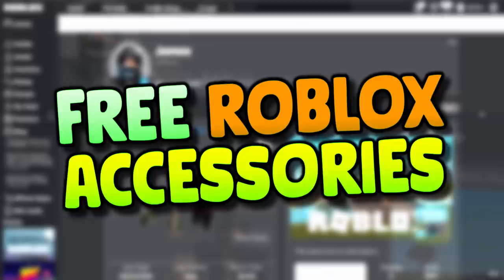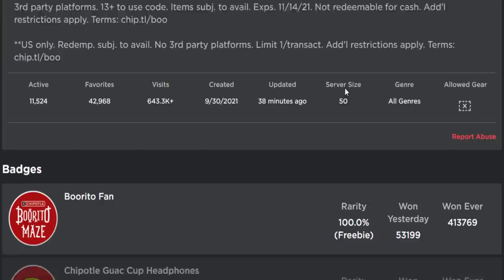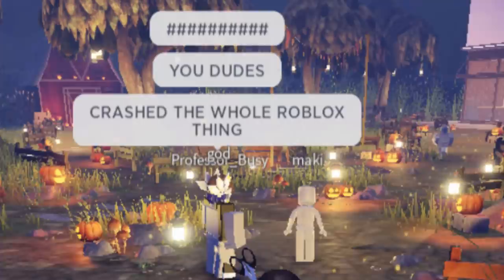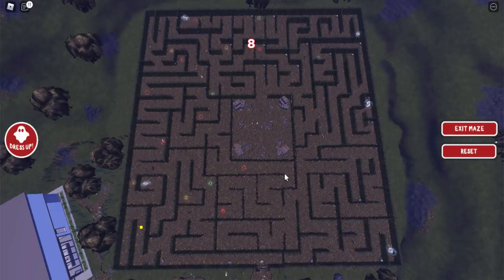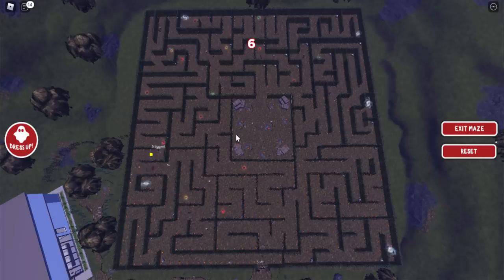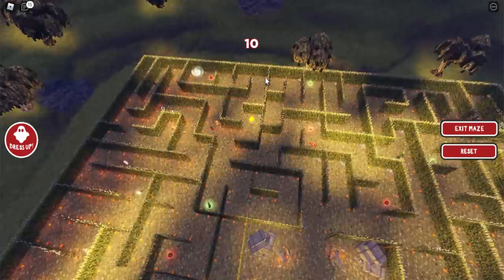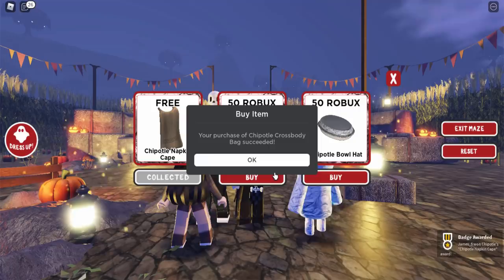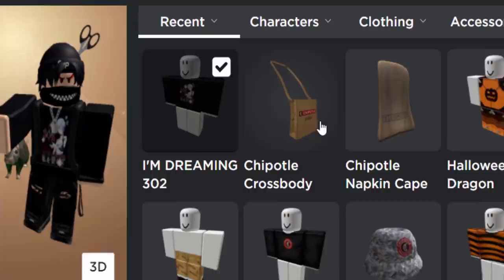FREE ACCESSORY! HOW TO GET Chipotle Napkin Cape! (ROBLOX Chipotle Boorito Maze Event)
Playing the NEW Roblox Halloween Chipotle event to get a free prize! We will be getting the Chipotle Napkin Cape in todays video!